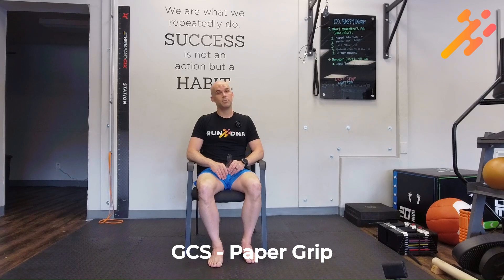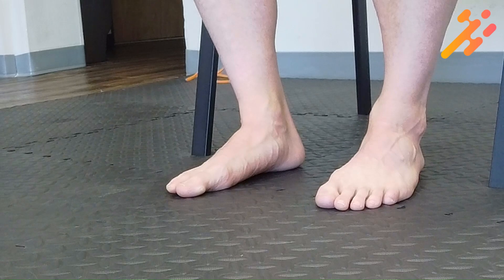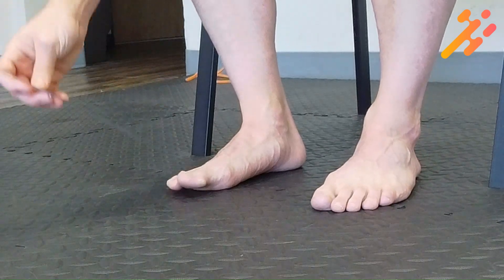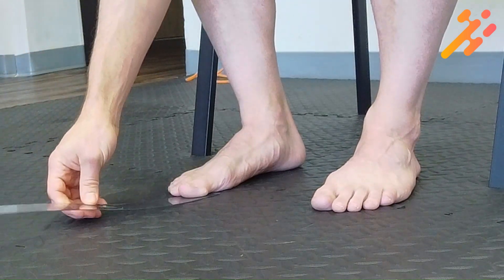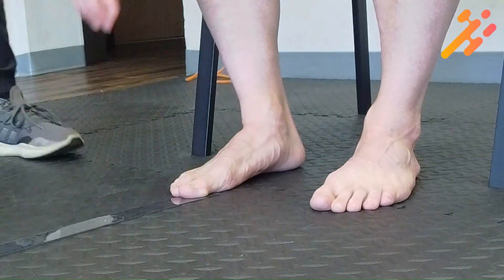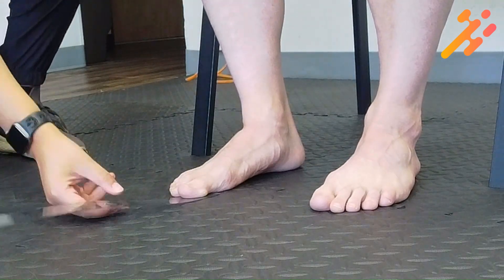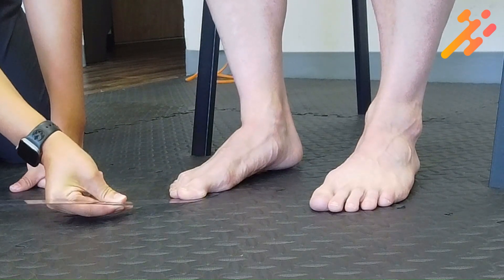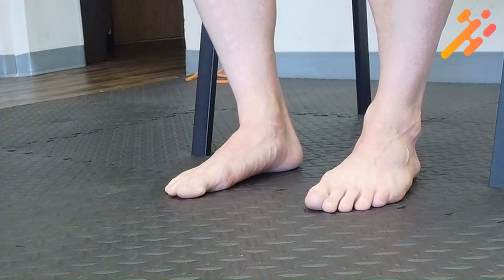Paper Grip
The paper grip test is part of the gait capacity screen, focusing on toe flexion as an important indicator of fall risk and overall stability during walking. This test assesses the ability of the toes, particularly the big toe, to grip and maintain stability.

To perform the test, place a piece of material, such as card stock or a thin goniometer, under the participant's big toe. The participant is then asked to press their toe into the ground. The examiner attempts to pull the material out with a moderate amount of force. If the material can be removed easily, the test is marked as unable. If the participant can maintain the grip and the material does not come out, the test is marked as able. This procedure is repeated for both feet to ensure comprehensive assessment. This test helps determine the strength and stability of the toes, crucial for maintaining balance and reducing the risk of falls.